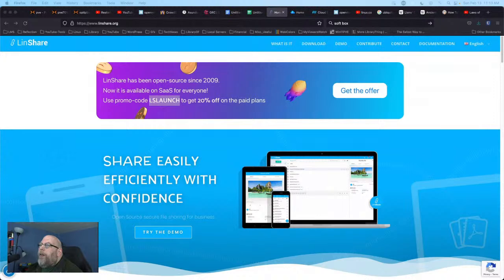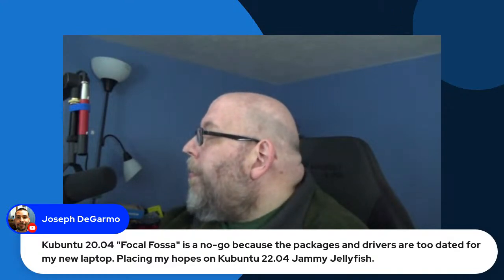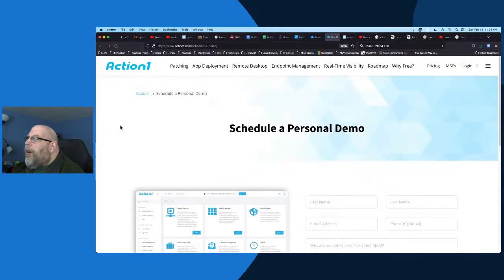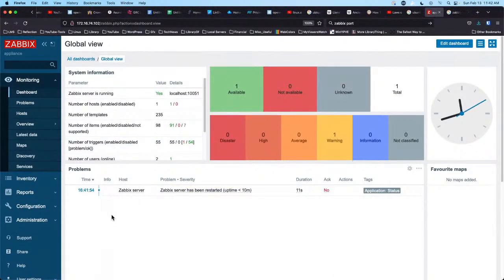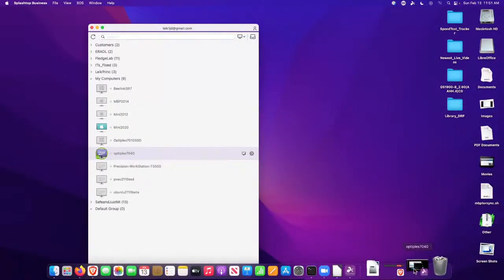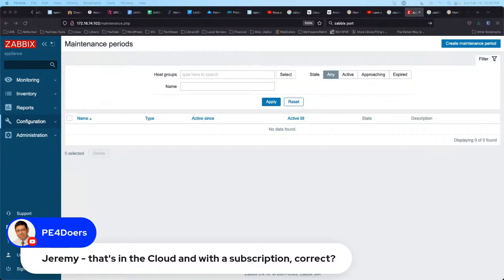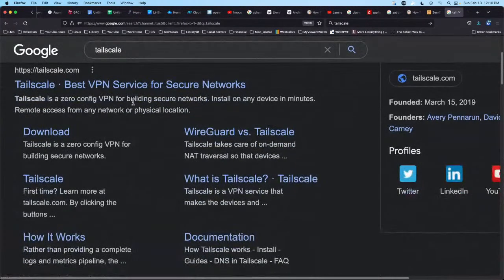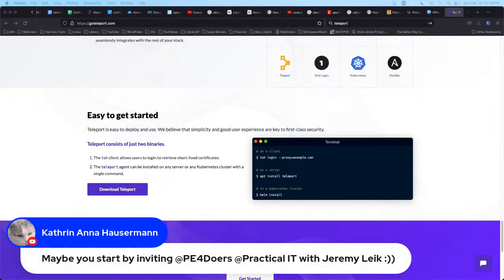Cloud Storage and NAS updates , and a little monitoring for good measure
Today we will look at offerings from Zabbix and LinShare, and talk about updates from som other projects and development leading towards Ubuntu 22.04 LTS (Jammy Jellyfish).